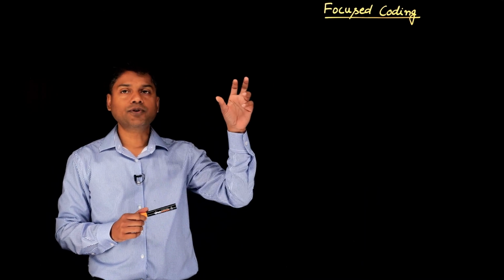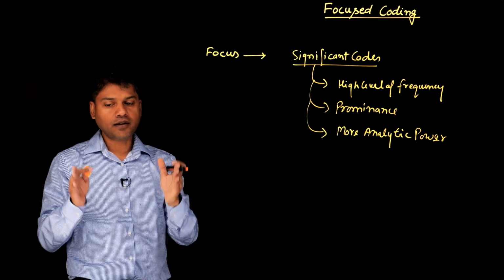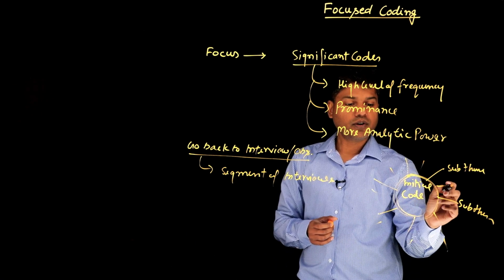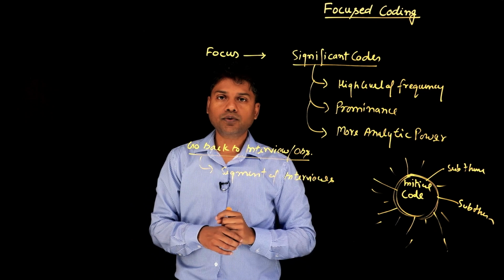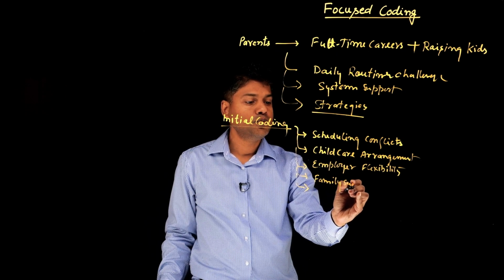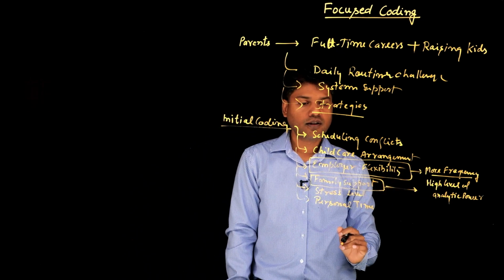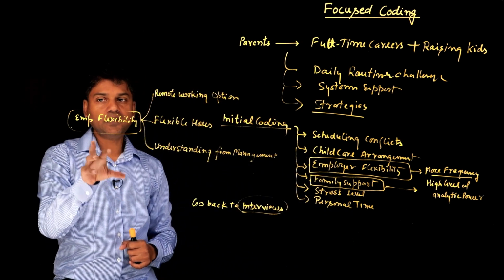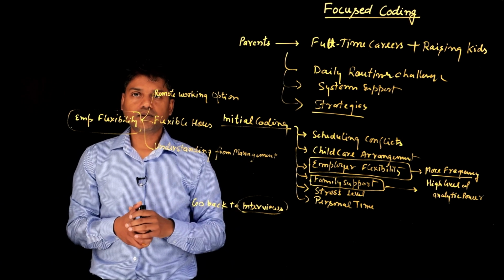Data Analysis in Grounded Theory: Focused Coding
Dr. Rakesh Maurya, an expert on qualitative methodologies, explains process coding in grounded theory research. He currently works at the University of North Florida, U.S.A., and teaches qualitative research to doctoral students.

In this video, we dive into focused coding, a crucial step in grounded theory methodology. Learn how to transition from initial coding to identifying the most significant and frequent codes, refining your data analysis, and developing core themes. We'll discuss strategies for making sense of large data sets and how focused coding helps to build a strong, grounded theory from your research. Perfect for doctoral students and researchers using grounded theory in qualitative research!